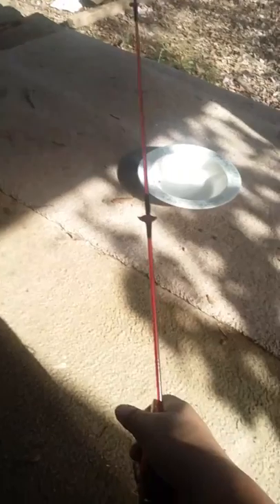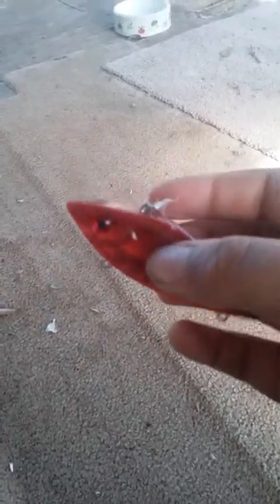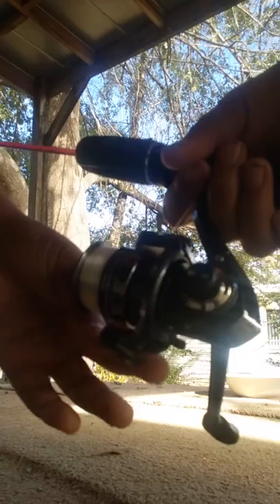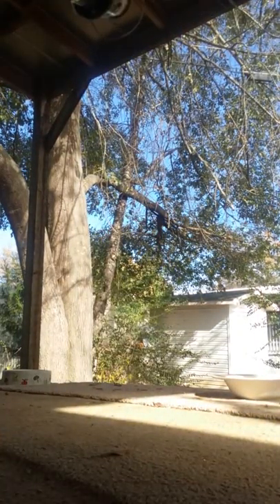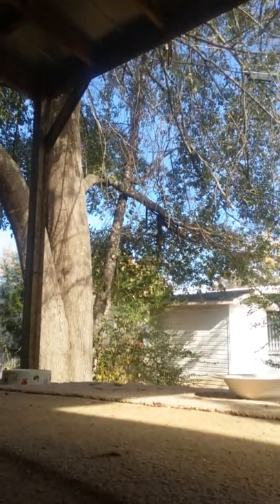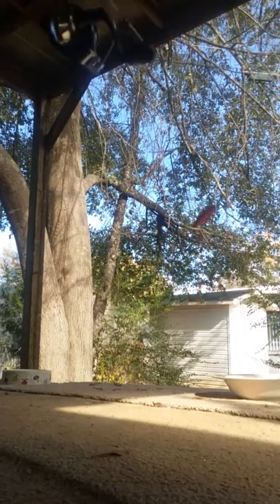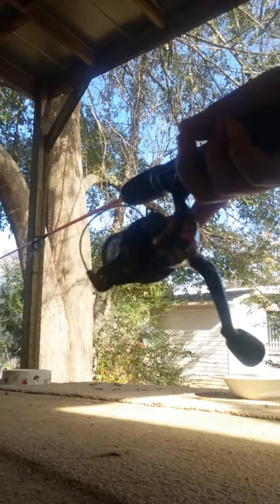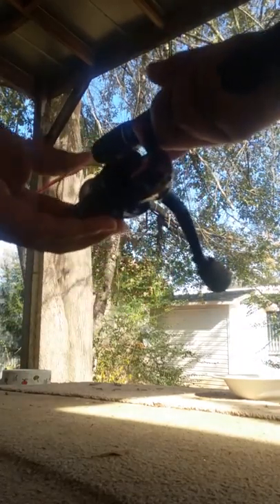How to: cast a spinning rod